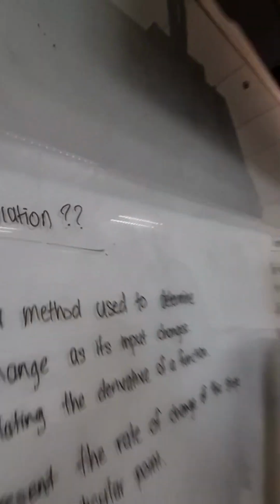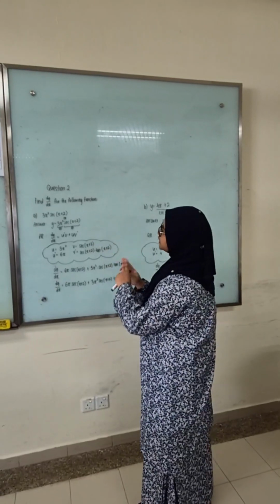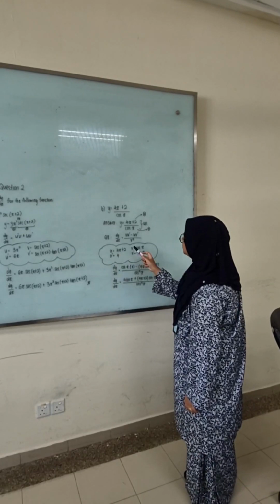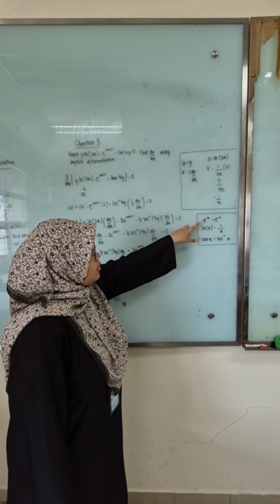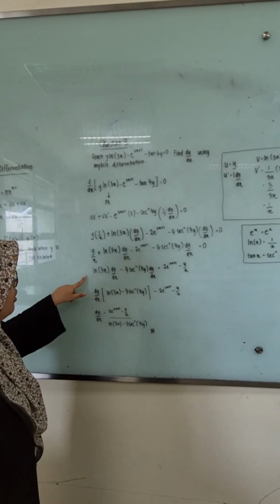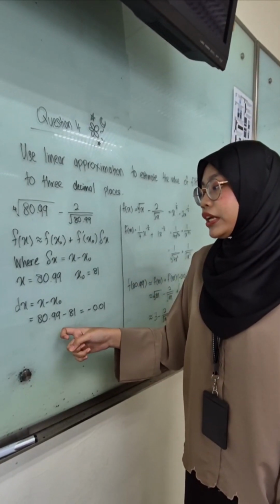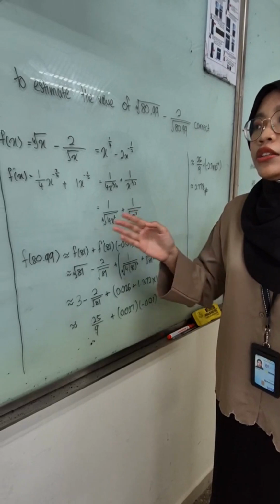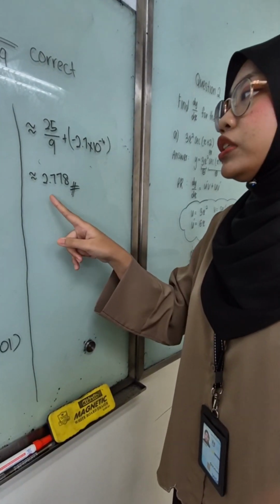MAT183 video presentation : Techniques of Differentiation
Video Presentation Calculus 1 (MAT183)

Title : Techniques of Differentiation
Lecturer : Puan Ini Imaina Binti Abdullah
Program code : AS120
Course group : A4AS120211

Group members :

1. NUR NATASYA IDORA BINTI MAT MELIA (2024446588)
2. NUR WARDAH BINTI MOHD NOR AZMAN (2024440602)
3. NURUL SYAFIQAH BINTI MOHAMAD ALI (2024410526)